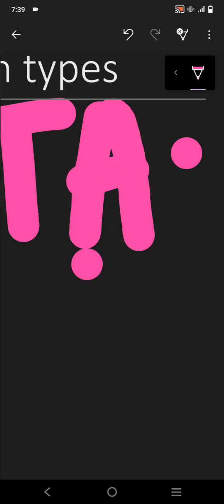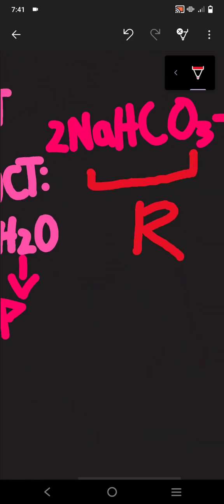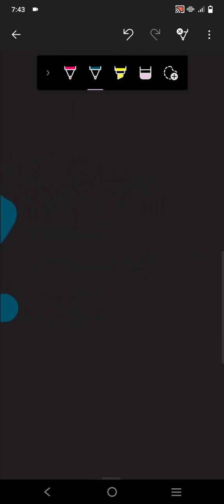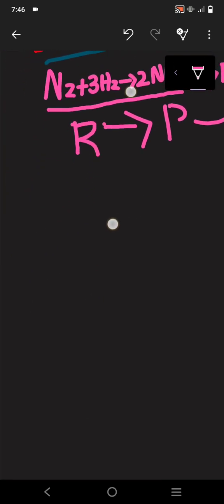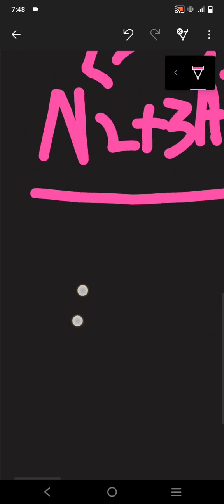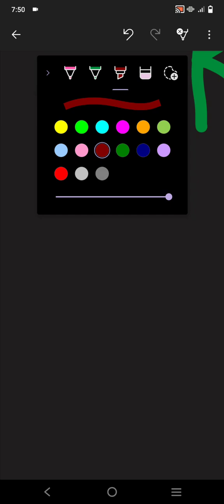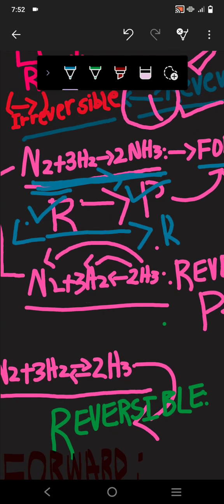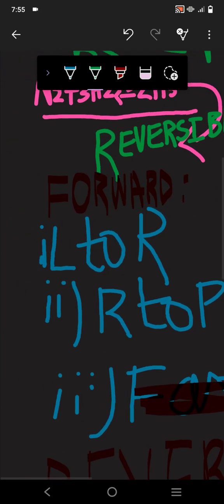forward and reverse reaction